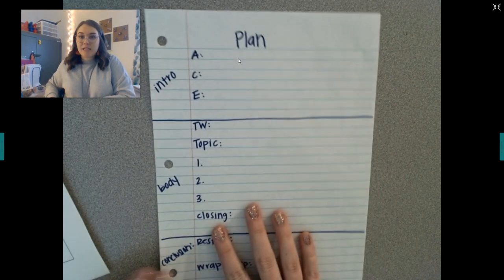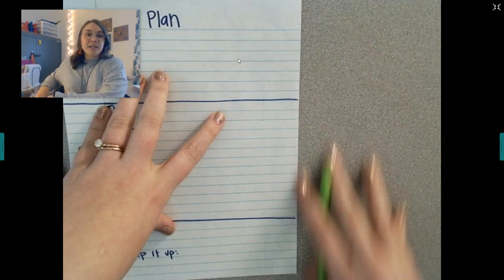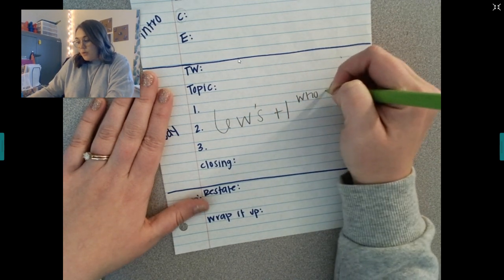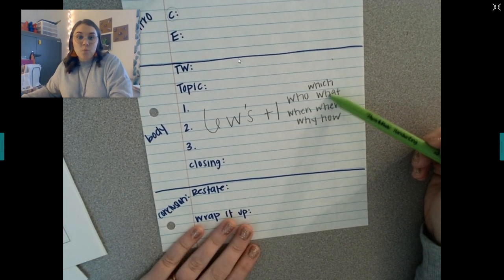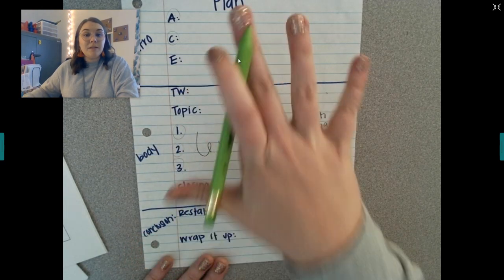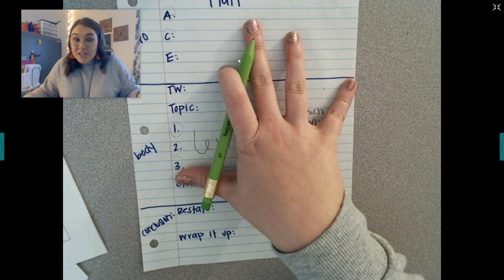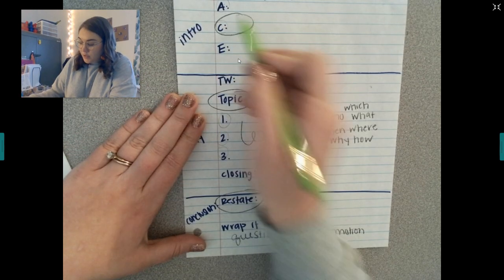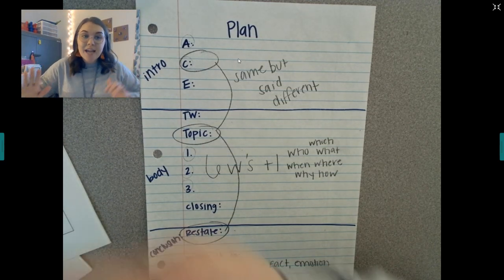Draft (Learned Something)